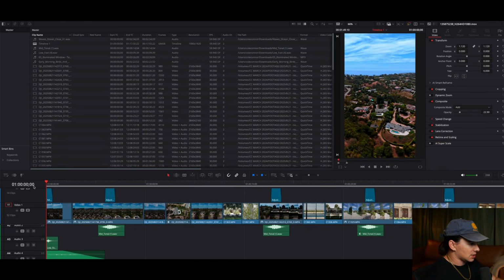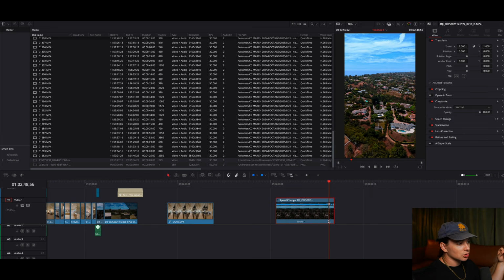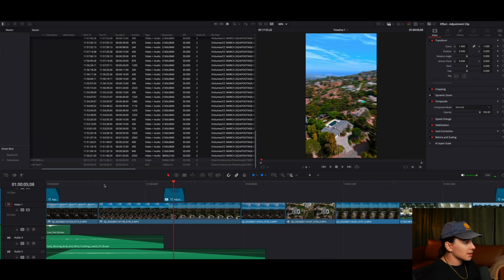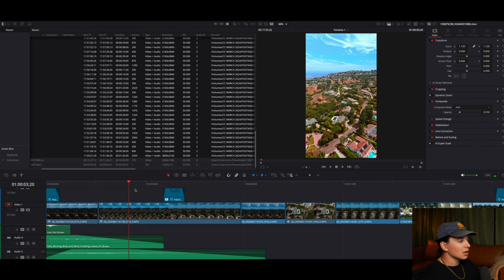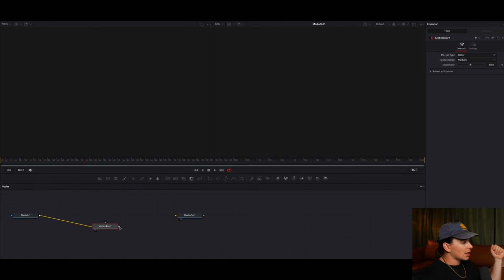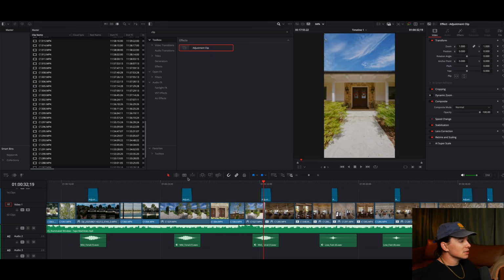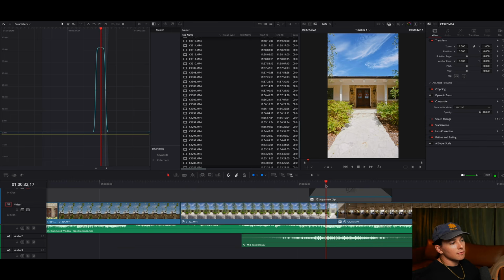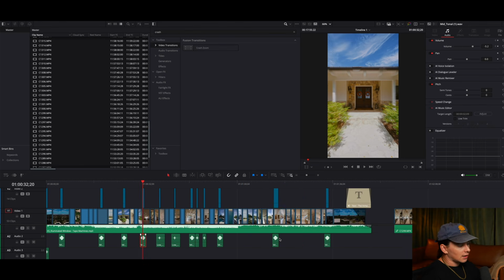How to Do Speed Ramps in DaVinci Resolve for Real Estate Videos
Speed ramps can make or break your real estate videos. Instead of showing endless slow-motion shots, you can use speed ramping to connect spaces, create flow, and give your edits that cinematic polish clients (and social media) love.

In this video, I’ll walk you step by step through my real workflow in DaVinci Resolve:
- Setting up your clips at 60fps → 30fps slow motion
- Adding speed points & retime controls
- Using Fusion for motion blur to smooth out jittery ramps
- Layering sound effects (whooshes, birds, waves) for impact
- Creating seamless transitions between rooms with crash zooms & keyframes

This took me forever to figure out, but now I’ve refined a system that works for every real estate video I edit. Whether you’re a beginner in DaVinci Resolve or a working real estate videographer, this will help you create smoother, more cinematic edits.

👋 I’m Cole Connor — photographer, filmmaker, and creative entrepreneur. Over the last 9 years, I’ve built two six-figure real estate media businesses on both the East and West Coast, and now I help artists turn their passion into income.

📸 Download My Presets (Edit Faster + Land Clients)
✅ Ultimate HDR Real Estate Bundle (15 Pack)
✅ Interior Presets (6 Pack)
✅ Exterior Presets (3 Pack)
✅ Twilight Presets (3 Pack)
✅ Drone Presets (3 Pack)

🧠 Learn Something – Free & Paid Resources
▶️ HDR Merging in Lightroom →    • How To Merge Bracketed HDR Photos In Light...
🌅 Sky Replacement Tutorial →    • Easy & Fast Sky Replacement in Lightroom &...

🔗 Follow + Connect
🛒 Etsy Store

6/3/21 – 343
4/13/22 – 488
8/22/22 – 715
12/11/22 – 910
1/8/23 – 1,000 🎉
1/26/23 – 1,077
2/6/23 – 1,118
2/14/23 – 1,134
2/21/23 – 1,149
2/28/23 – 1,158
3/20/23 – 1,220
3/30/23 – 1,245
4/3/23 – 1,270
7/23/23 – 1,547
10/21/23 – 1,916
1/2/24 – 2,133
3/30/24 – 2,483
10/13/24 – 3,056
1/12/25 – 3,420
4/3/25 – 3,843
5/31/25 - 4,116
6/20/25 - 4,205
7/2/25 - 4,274
9/11/25 - 4,557